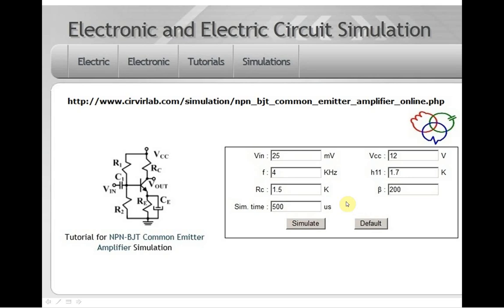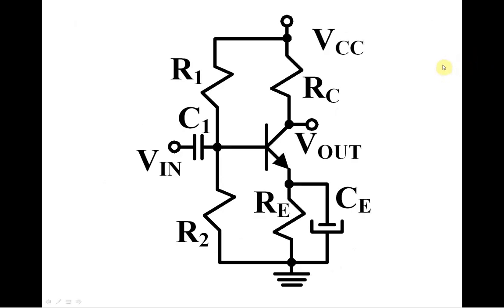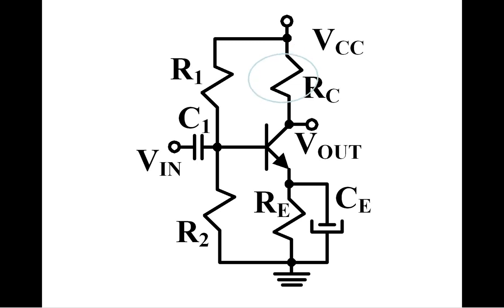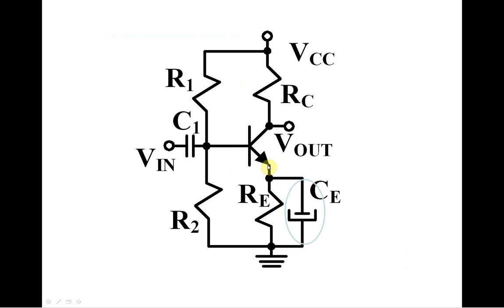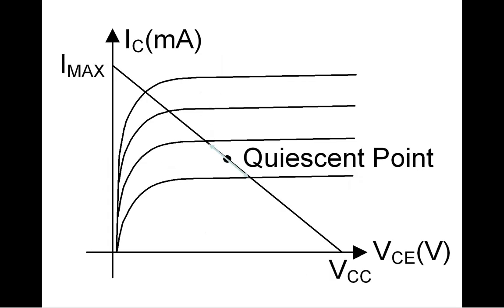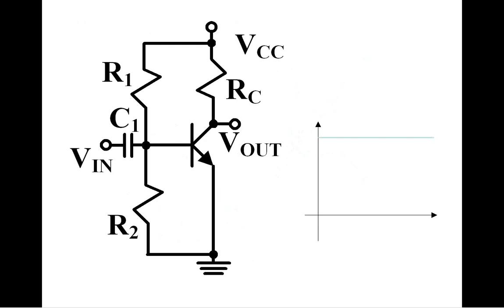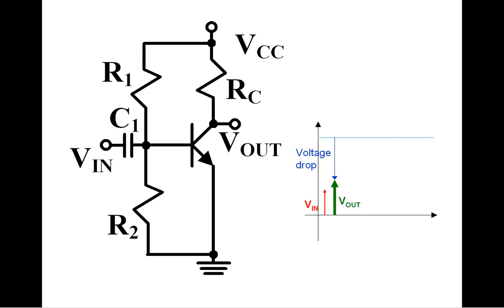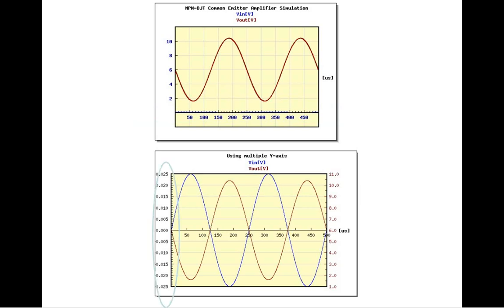NPN Common Emitter Amplifier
Common emitter amplifier realized with NPN transistor